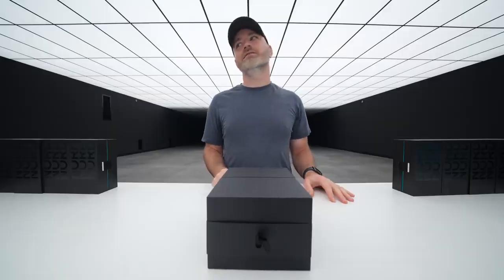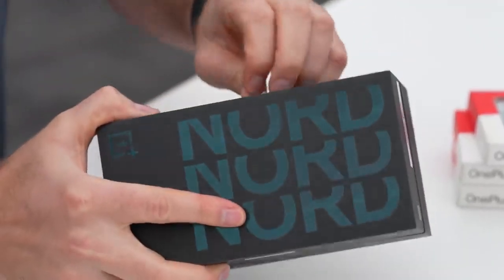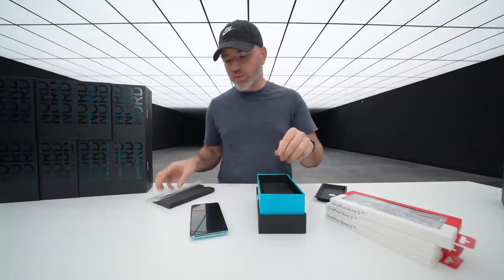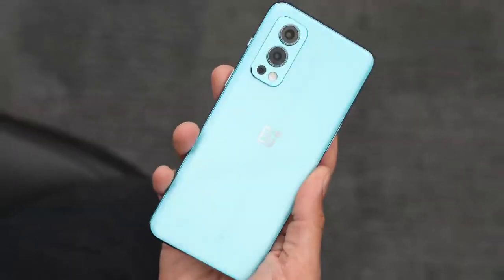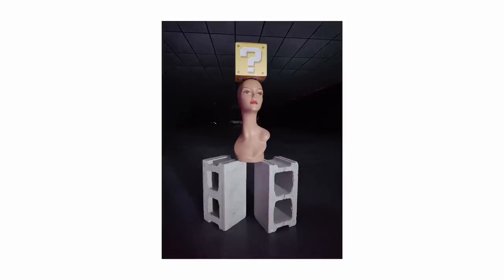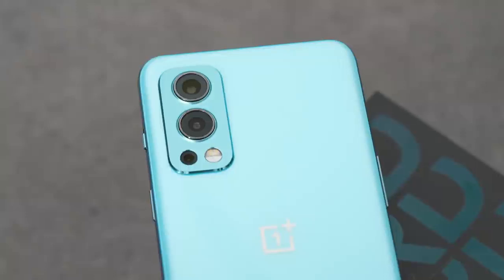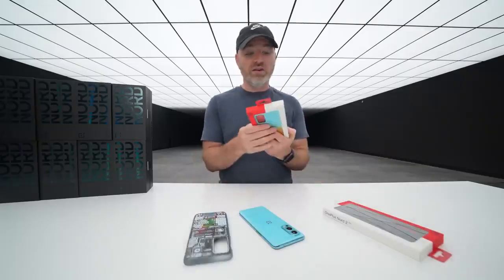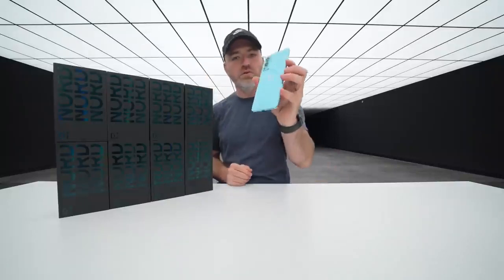OnePlus Nord 2 Unboxing & Review